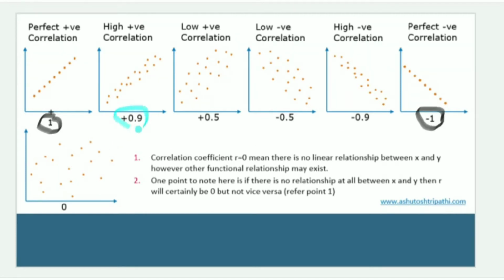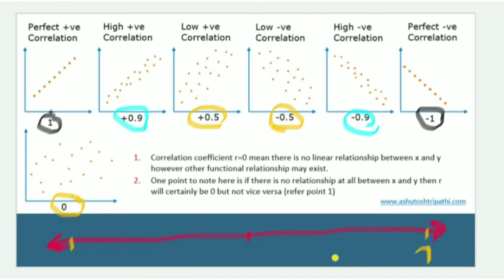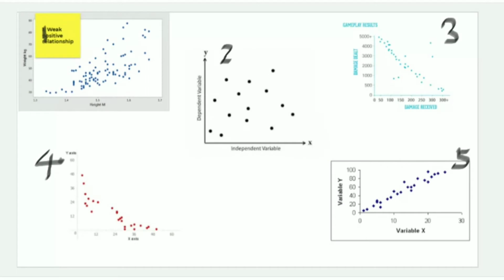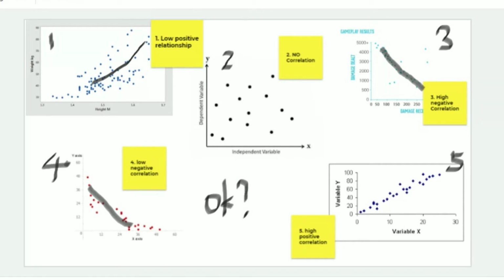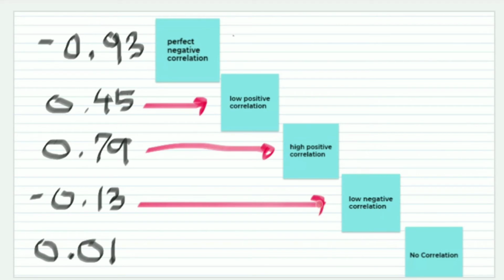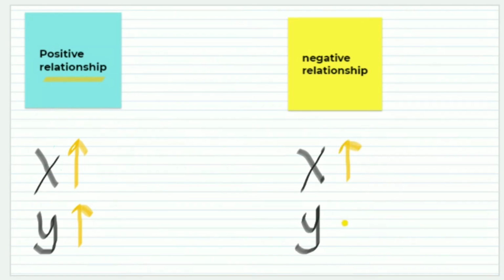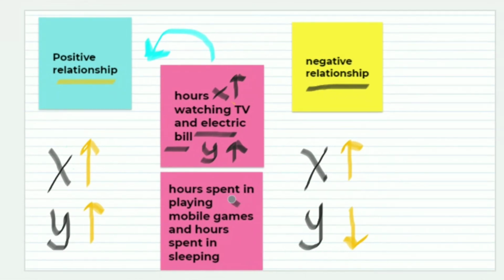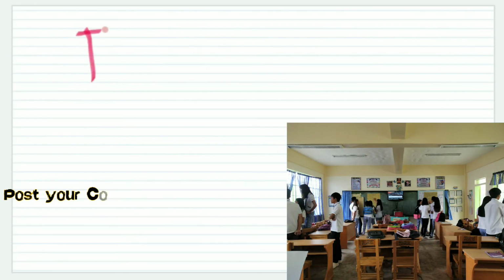Introduction to Correlation Probability and Statistics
Trying to make instructional videos.
So im using
- recording my activities in my screen
also im using
and for the video edit
im using
Power director!

if you have comments and suggestions please do post. Thank you :)
I hope learn something in my video.